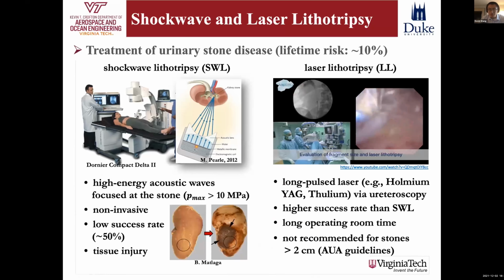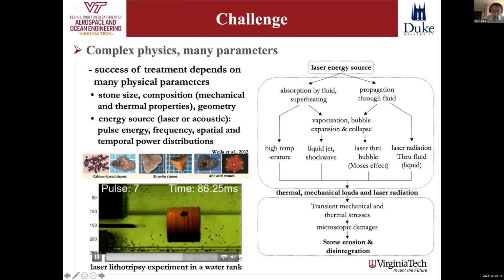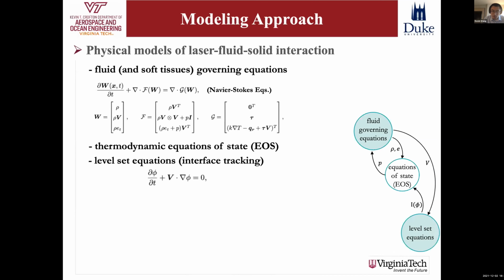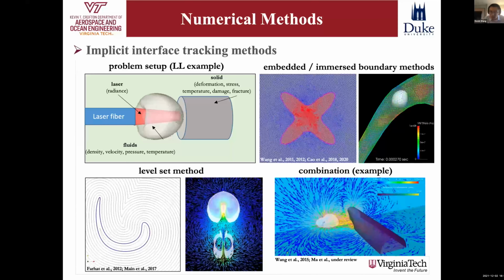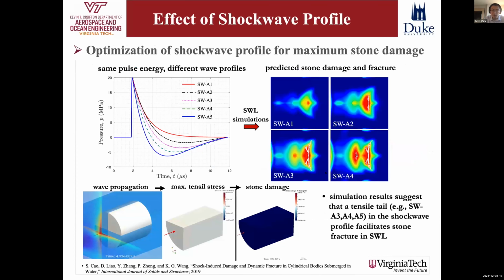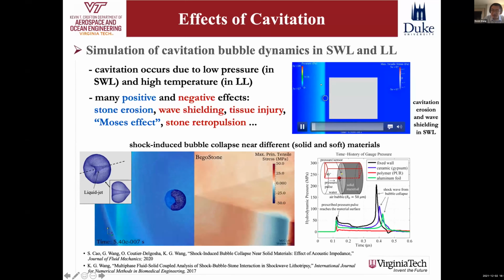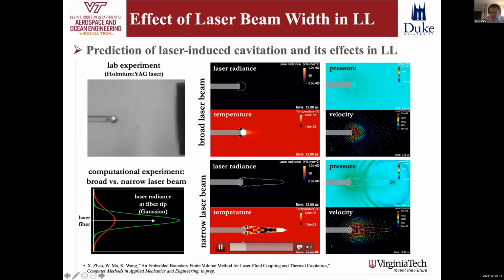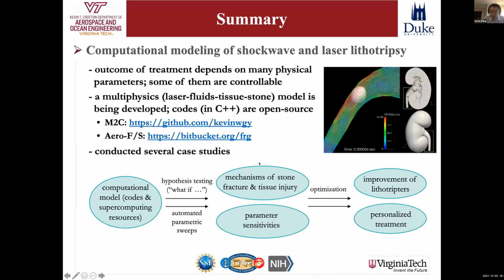Computational Modeling of Shockwave and Laser Lithotripsy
Kevin Wang, PhD (Duke University P20 Exploratory Center) discusses computational modeling of shockwave and laser lithotripsy at the 2021 annual CAIRIBU meeting. Visit the CAIRIBU (Collaborating for the Advancement of Interdisciplinary Research in Benign Urology)